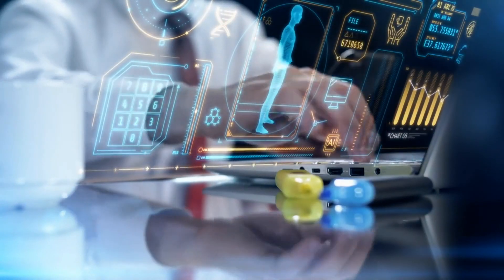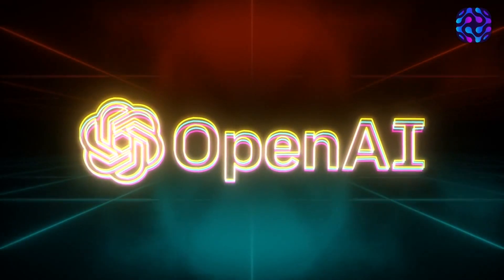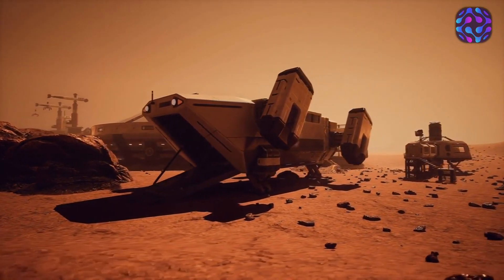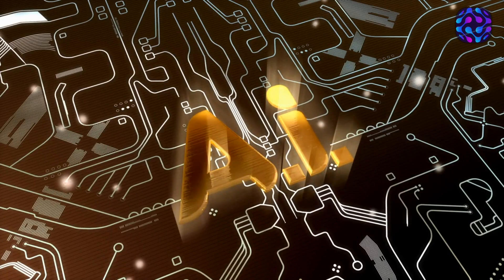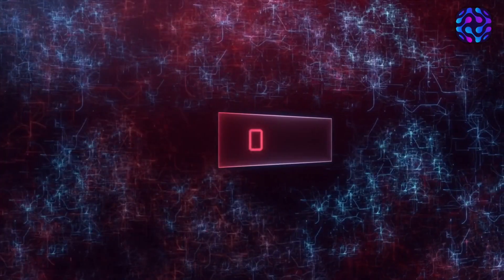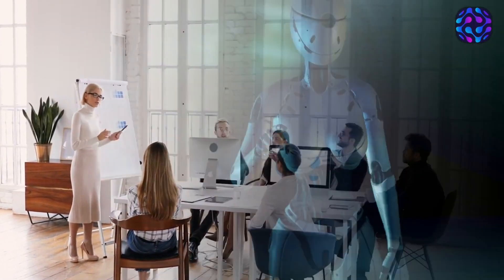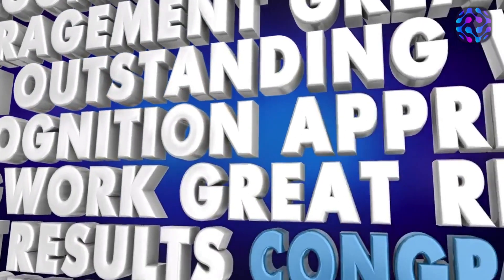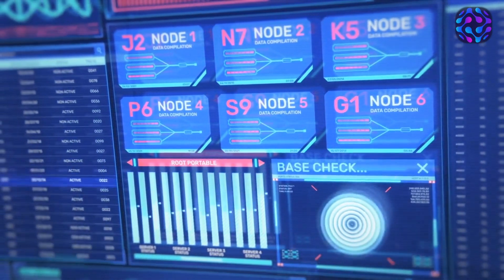OpenAI Superintelligence: A huge potential impact in the world of AI News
Prepare to be amazed as we uncover the OpenAI superintelligence in this game-changing revelation! Discover the groundbreaking insights and revelations from the leading minds in the field of AI News.

Explore the cutting-edge developments in artificial superintelligence and its potential impact on humanity and society. The OpenAI Team's candid statement sheds light on how this technology is set to reshape the future and revolutionize the world as we know it.

Uncover the specific details and implications of artificial superintelligence that make it a game-changer in the world of AI research and development. Gain insights into its potential capabilities, risks, and opportunities for innovation.

Get a front-row seat to the OpenAI Team's profound declaration, where they discuss the transformative potential of artificial superintelligence and the efforts to ensure its safety and ethical use.

Explore the broader implications of artificial superintelligence on various aspects of life, from business and healthcare to education and beyond. Learn about the challenges and exciting possibilities it presents for the future.